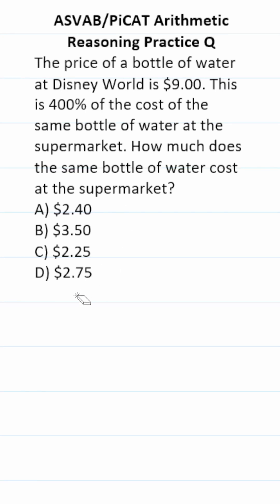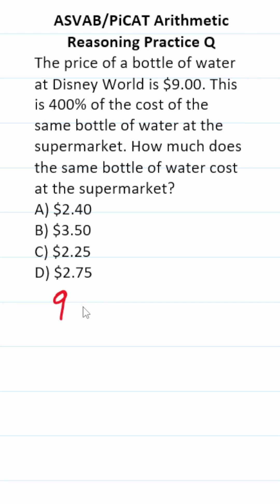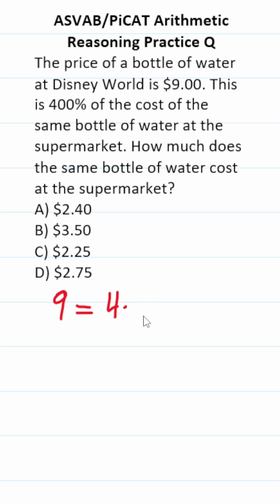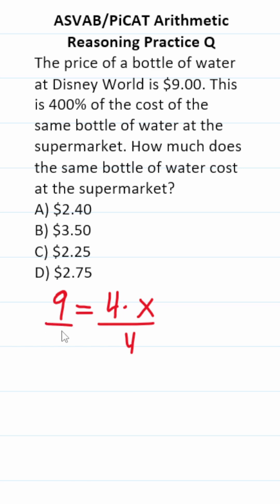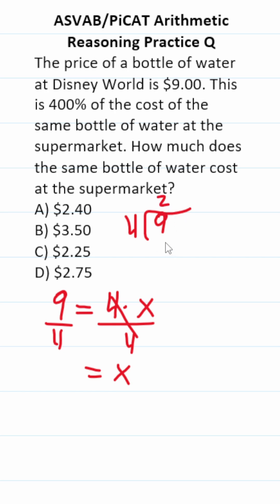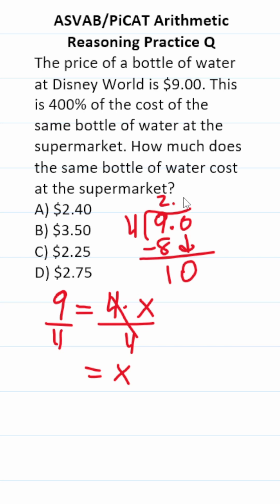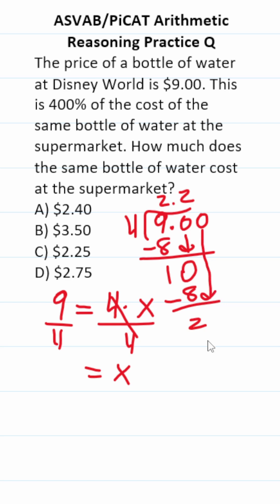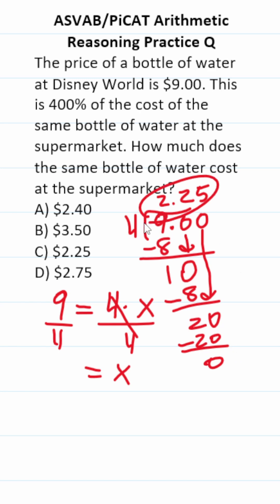ASVAB/PiCAT Arithmetic Reasoning Practice Test Q: Translating A Word Problem into an Equation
​​​​​In this video, Grammar Hero works out a practice test question that requires you to quickly translate a word problem into an equation and then solve it, including by doing some long division with decimals! This question should closely mirror what you should expect to see in the Arithmetic Reasoning (AR) subtest of the Armed Services Vocational Aptitude Battery (ASVAB) as well as the Pre-screening internet-delivered Computer Adaptive Test (PiCAT). ​​​​​grammarhero ​​ASVAB​​​​​